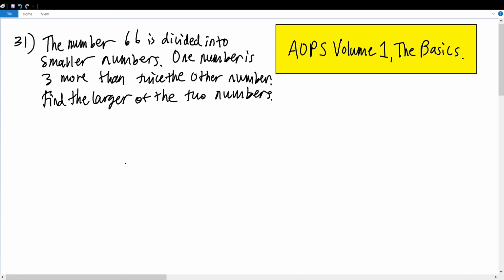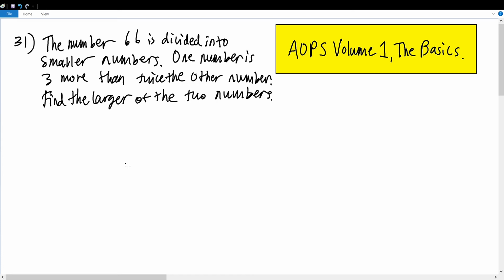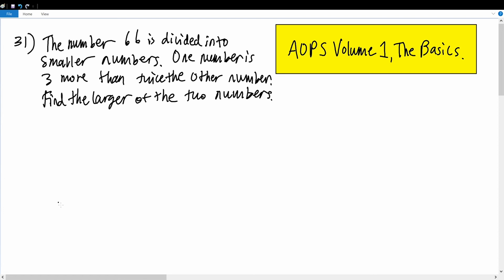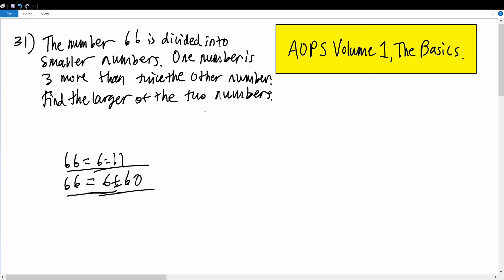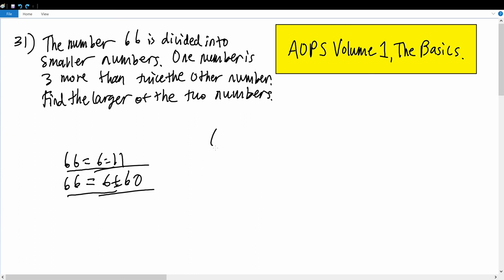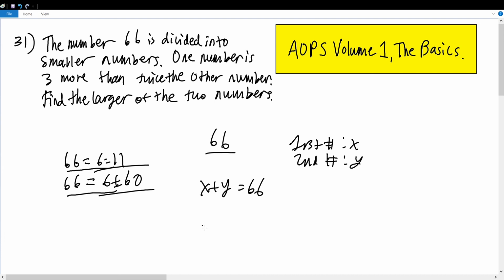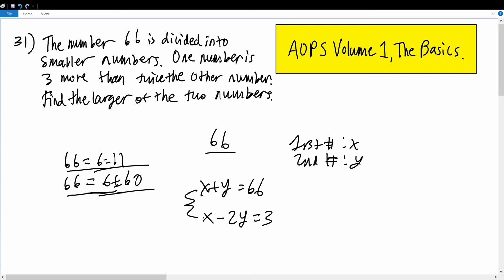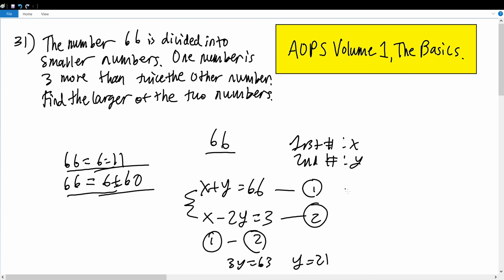AOPS Volume 1, The Basics, Problem 31